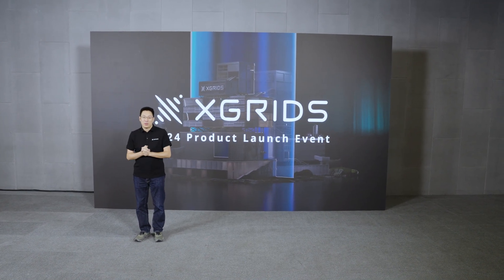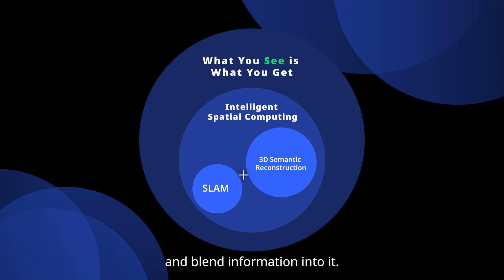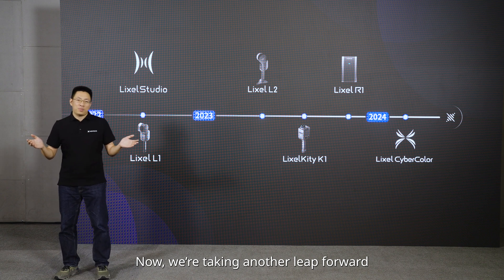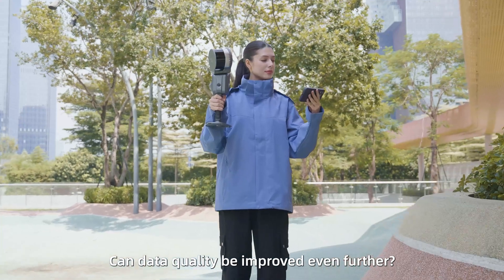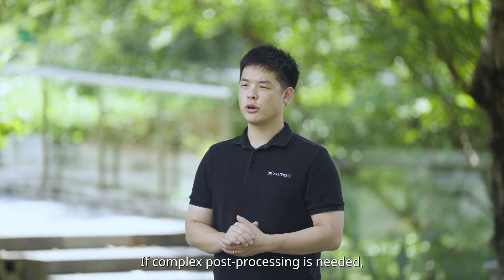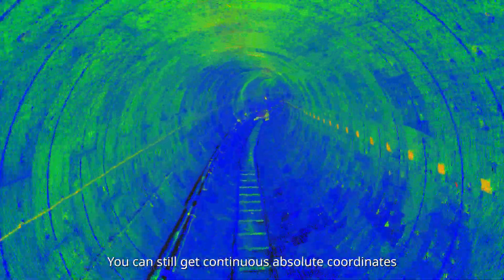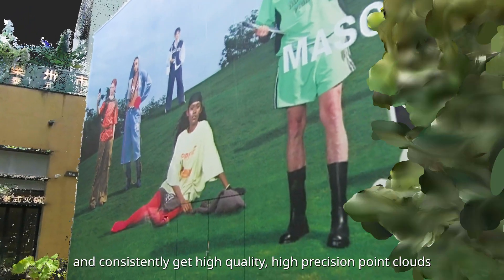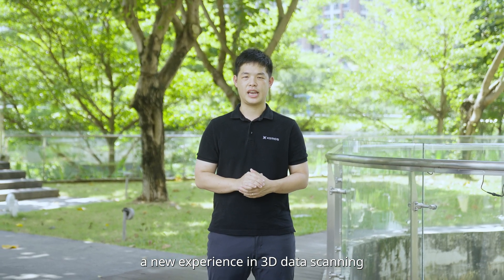XGRIDS 2024 Launch Event | Ushering in 0 Post-Processing Era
🚀 Introducing Lixel L2 Pro – Ushering in the Era of Zero Post-Processing! 🚀

Experience  Lixel L2 Pro:
🚀  0 Post-Processing
where scan data is instantly usable, no post-processing required:
✅ Precision you can trust
Real-time 3d data with 2cm accuracy
Real-time loop optimization
Vertical & Horizontal accuracy: 0.015°
✅ Real-Time Absolute Coordinates
Point cloud with CGCS2000 & WGS84 Coordinate system

🚀 LixelUpSample
Boosted by LixelUpSample, with incredible color point cloud：
✅Point spacing from 5cm to 1mm

🚀 Upgraded Hardware
✅upgraded all sensors and cameras
✅Built-in 360° Panoramic Cameras (2×48MP)